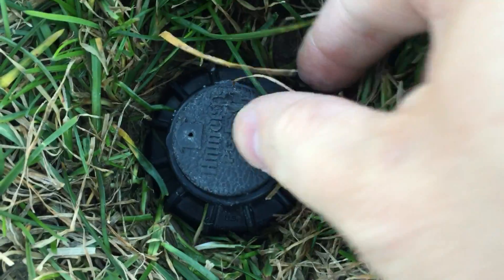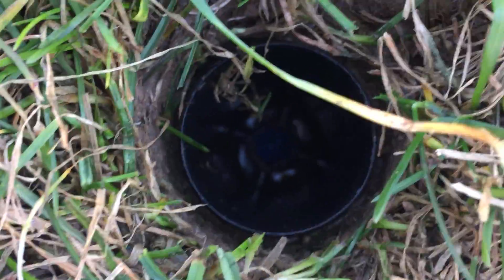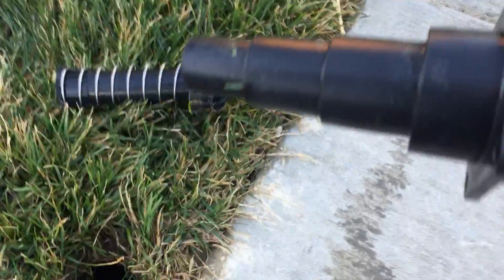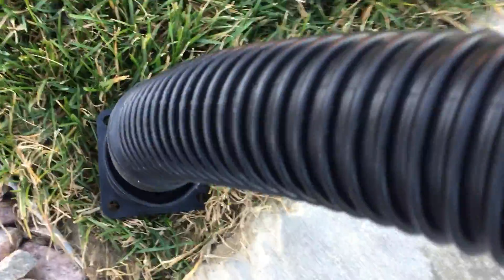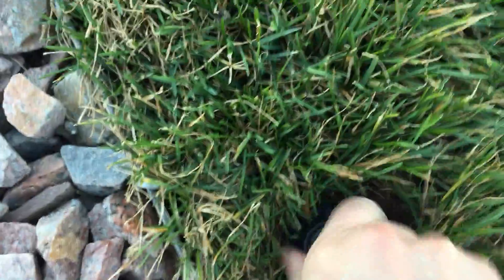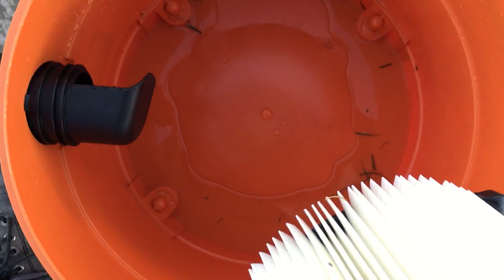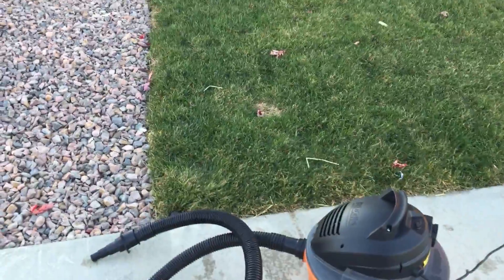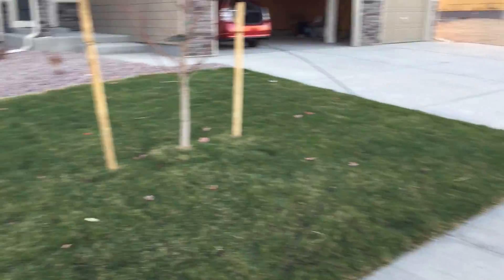How to clear the water in your irrigation system with a wet dry vac by yourself - Save Money DIY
Here's the more affordable way to get the water out of your irrigation system. My total cost was around $65 (at the time of recording this) - all items purchased at Home Depot, and I’m sure any other home supply stores.